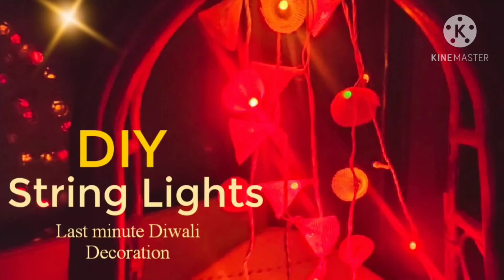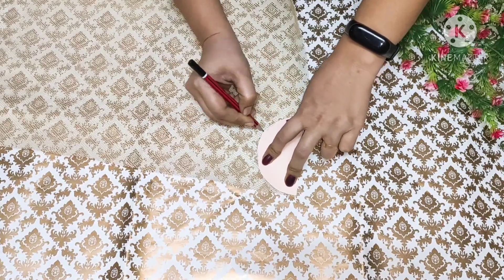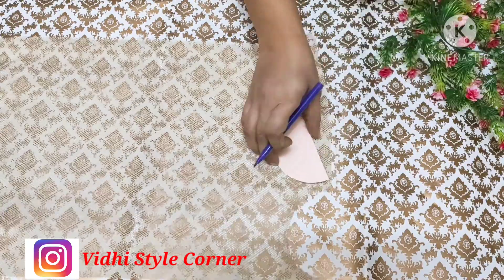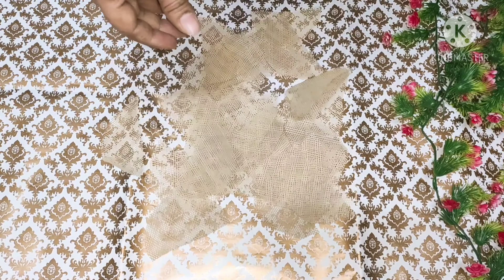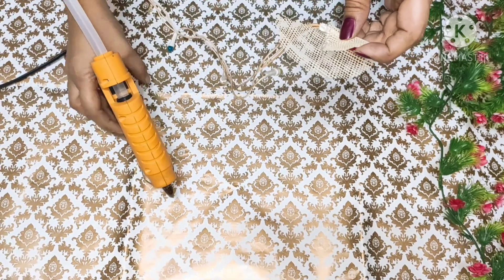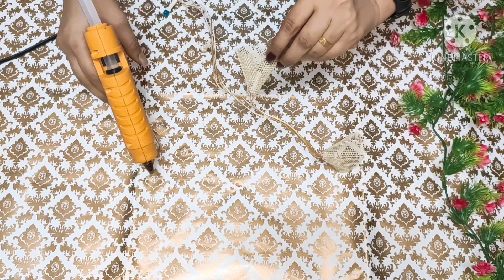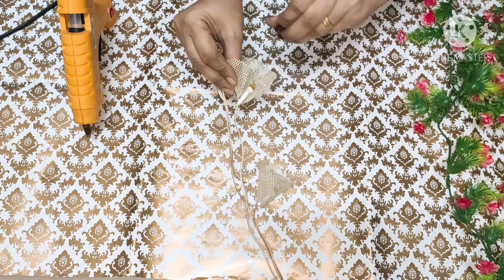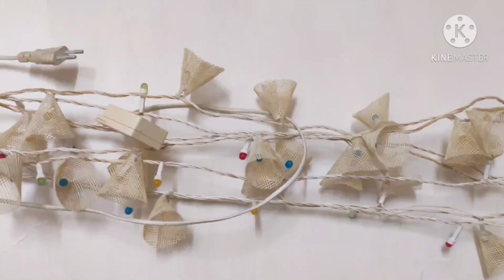Simple DIY String Lighting | Last minute Diwali Decoration Idea | Easy Decor Lighting In Low Budget